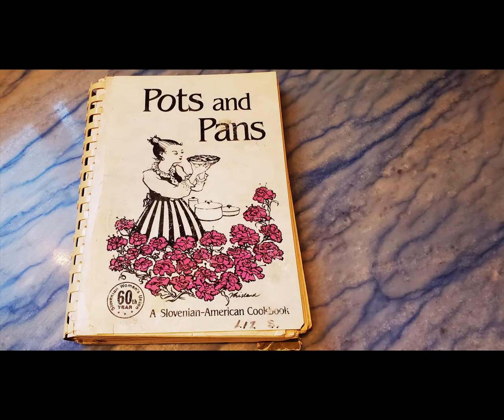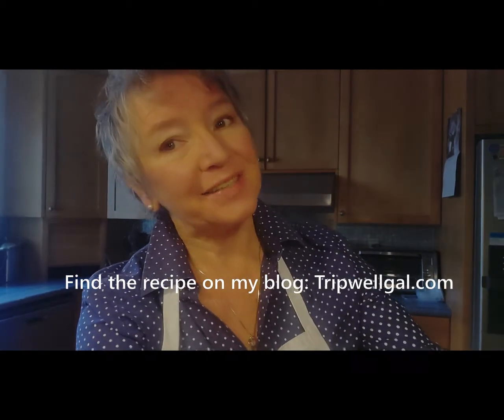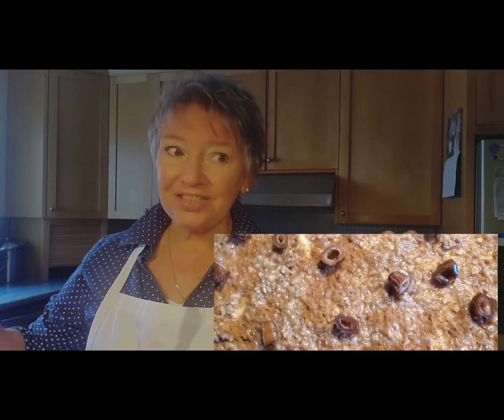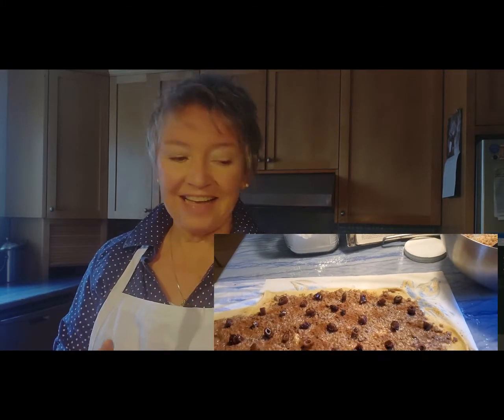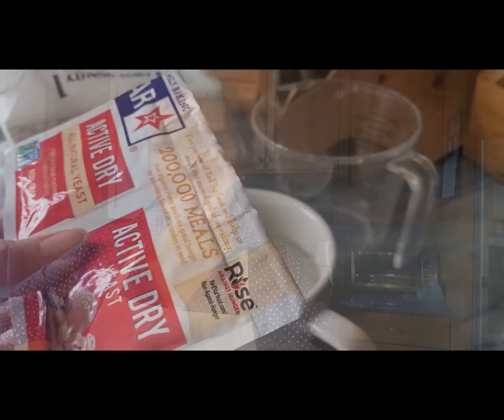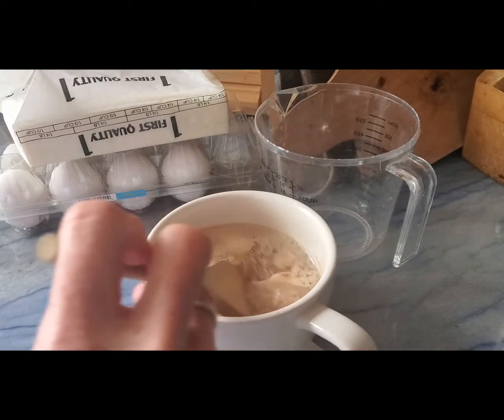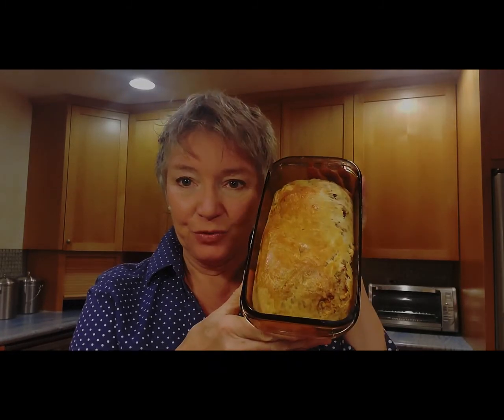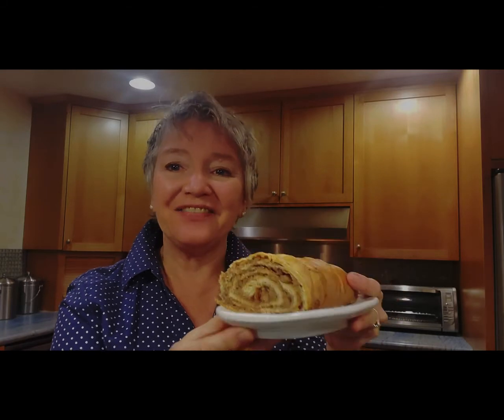Did I ruin my treasured family recipe?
When you're not a baker and tackle a treasured family recipe once a year, it's always risky. See how to make the Eastern European pastry, Potica, handed down from the cookbook, Pots and Pans. My family's version of the rolled strudel is made with walnuts and instead of raisins and there are other additions. Like many novice bakers I left out a key ingredient.  Did I ruin it? Find out at the end of the video.

Audio by subscription from Audio Hero.
All photos and video by Elaine Masters.